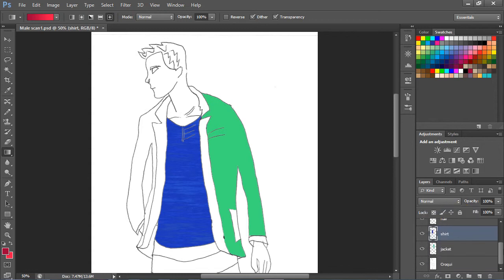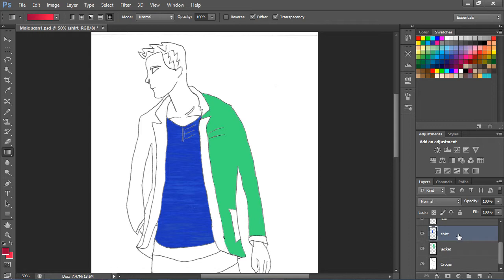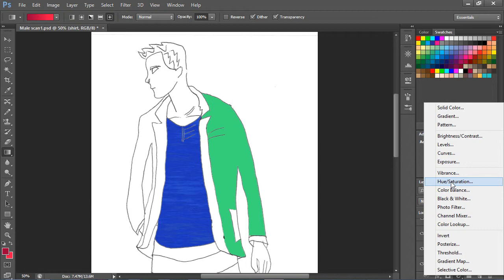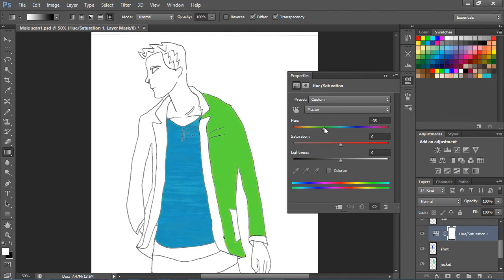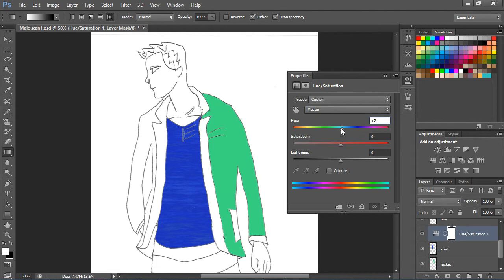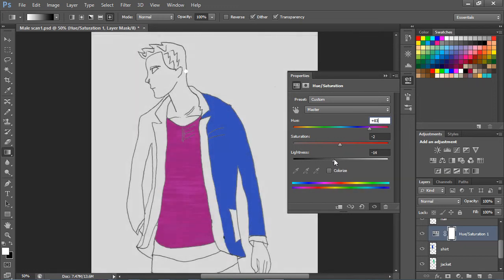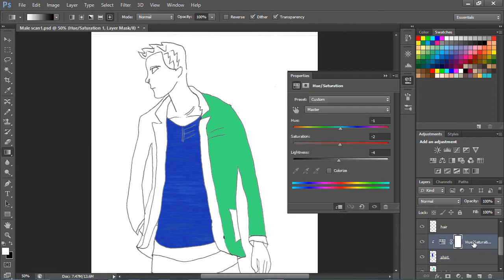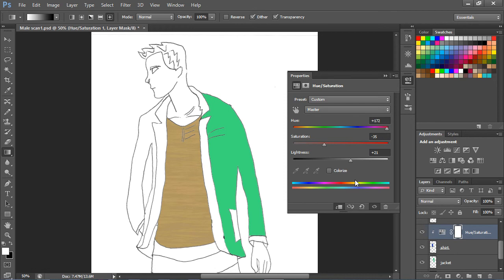Changing Colour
This is a follow-up activity that I did with some year 11 textiles students.